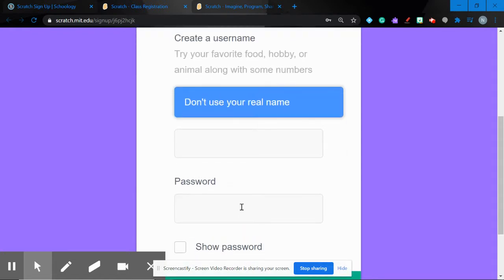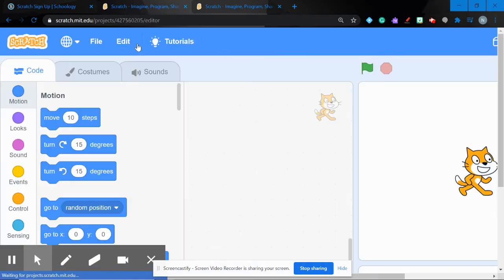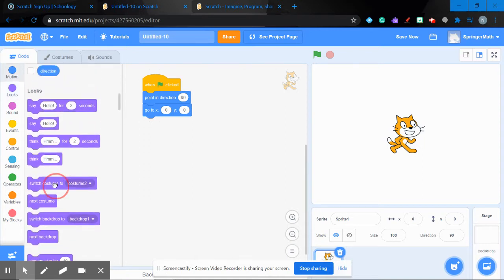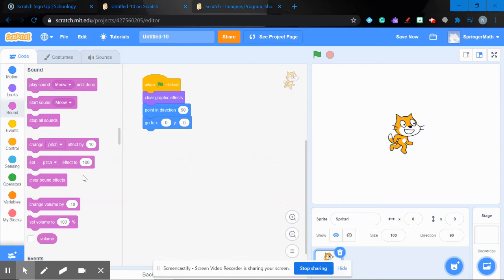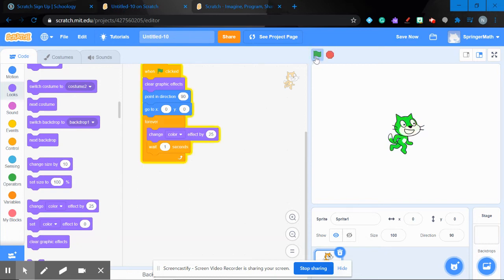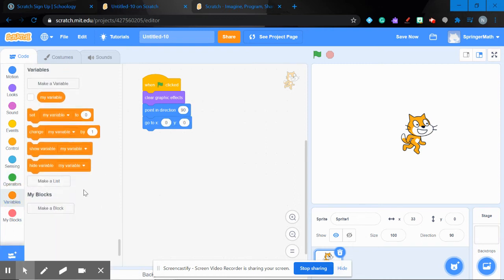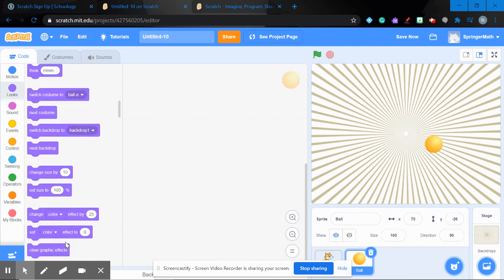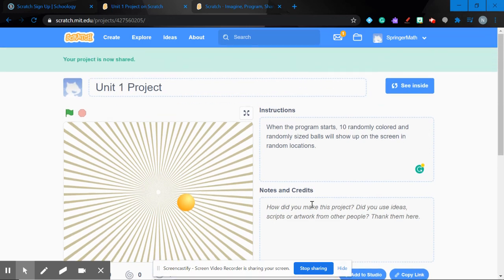Unit 1 Scratch Project Walkthrough and Instructions